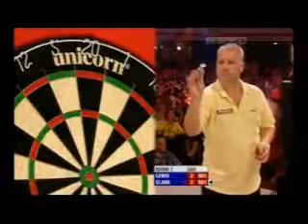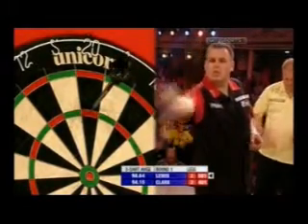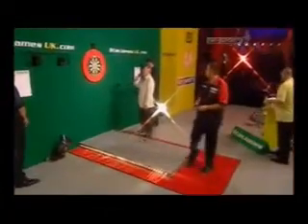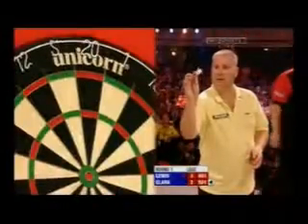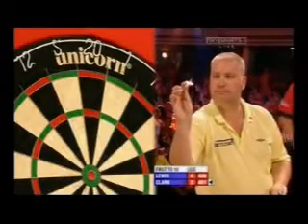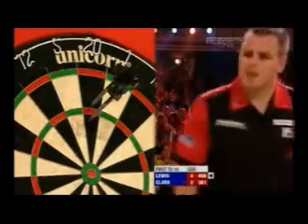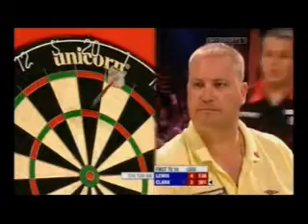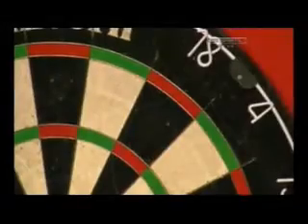World Matchplay 2006 - Round 1: Adrian Lewis vs. Matt Clark pt. 3